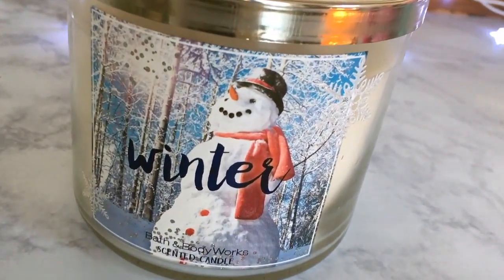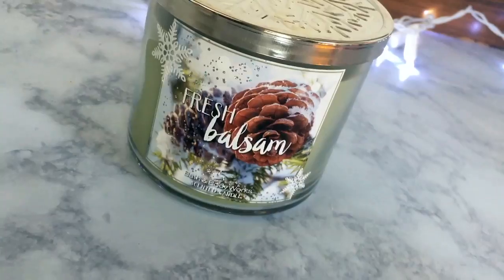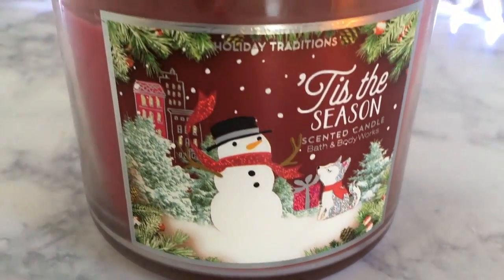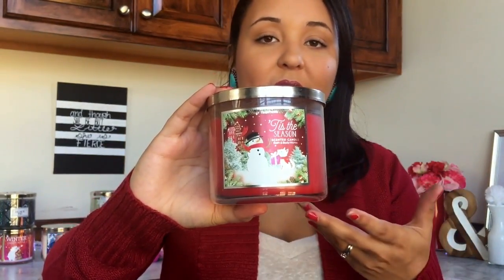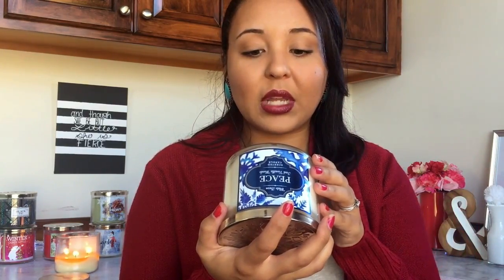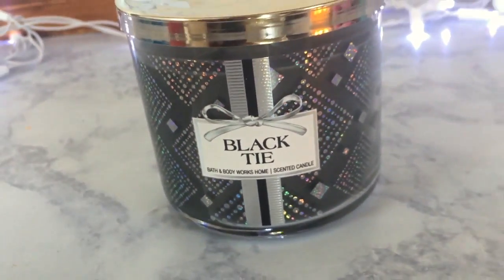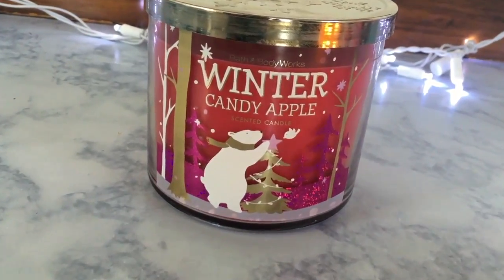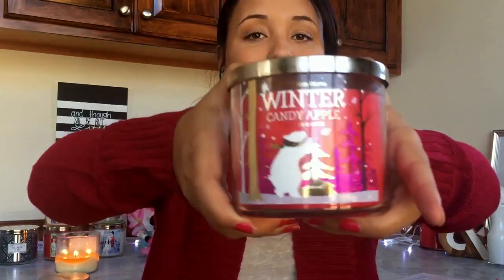FAVORITE WINTER CANDLES | BATH + BODY WORKS HUGE CANDLE SALE | Page Danielle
HUGE BATH + BODY WORKS CANDLE SALE DECEMBER 3RD, ONLY ONCE A YEAR!! This is THE best time of the year to stock up on b+bw candles when they are more than 60% off the retail price PLUUUSSS you get to use the awesome coupons that they are always giving away!! I am so excited for this sale :))

/// PLAYLIST SUGGESTIONS ///

MUSIC